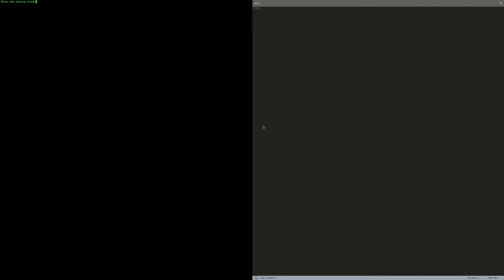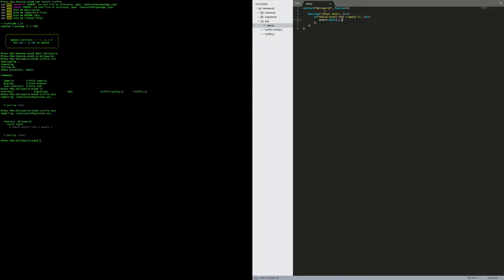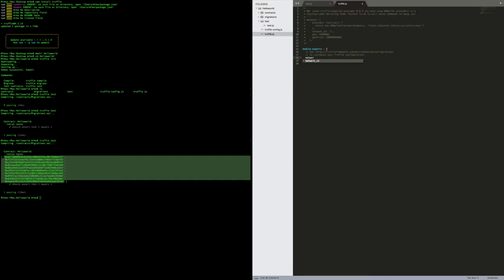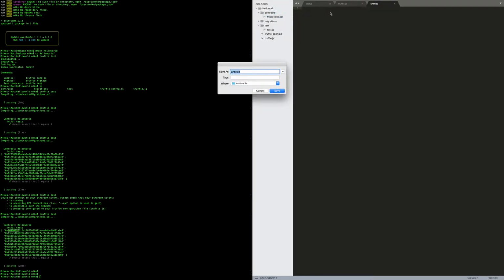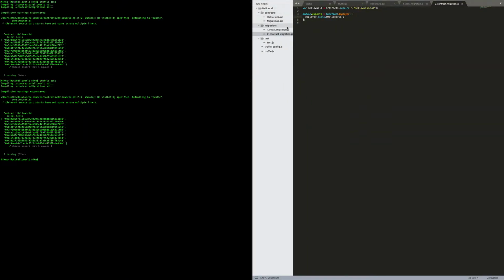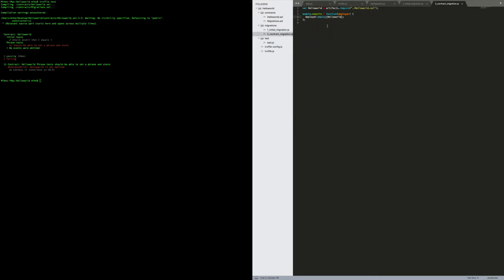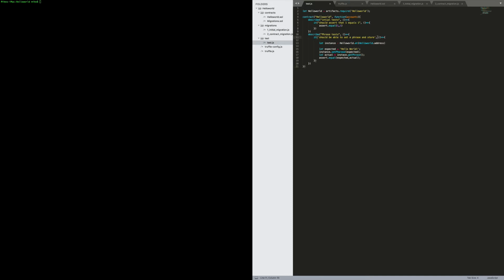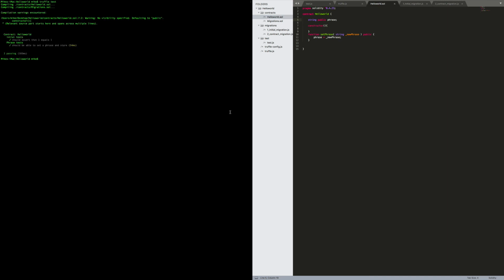Helloworld Smart Contract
Step by step tutorial on how to create a hello world smart contract on Ethereum using truffle framework